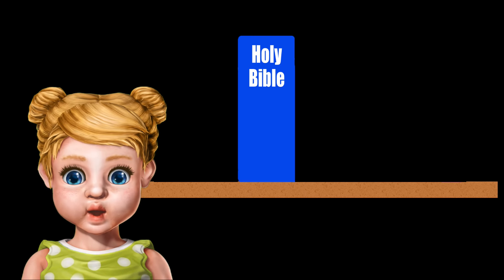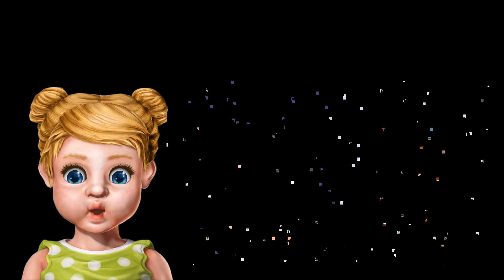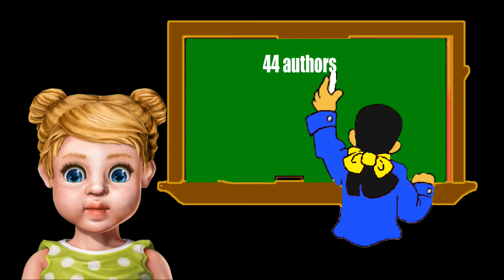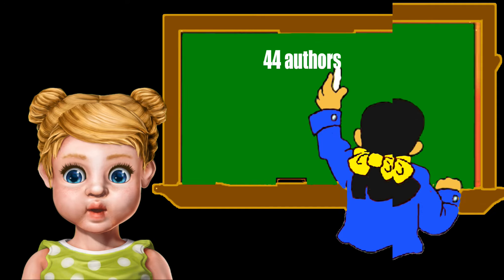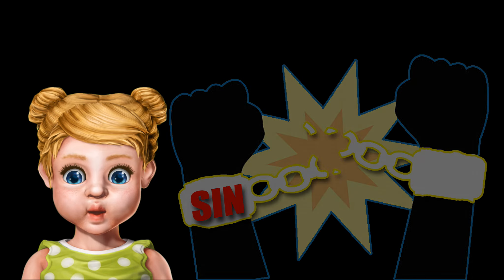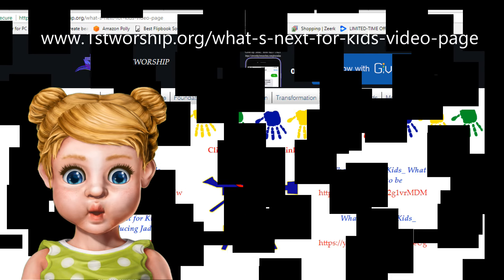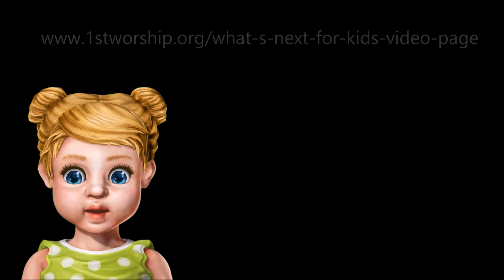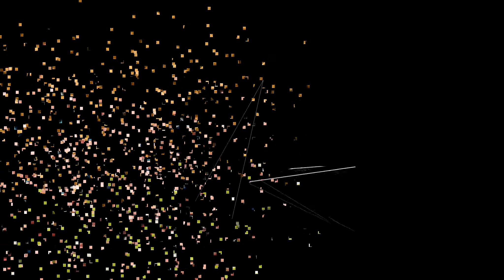WN4K_what is the bible_Ivy final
So what is the bible? Is it just another book?
Come closer my friends, let's take another look.

The bible has sixty books, testaments both old and new.
Written over 2000 years ago, its truth still rings true.

44 writers from far and distant lands,
each claimed to hear from God, they were writing by command.